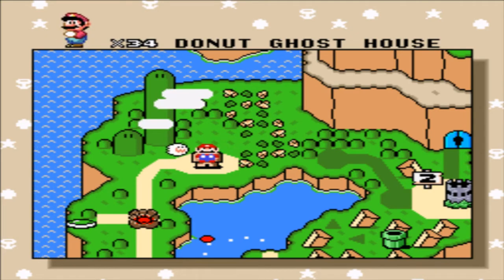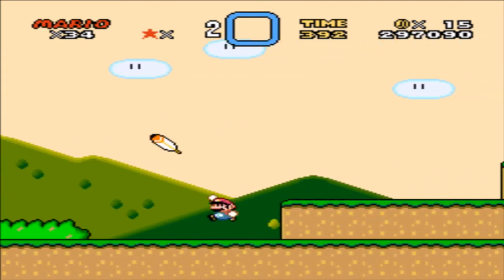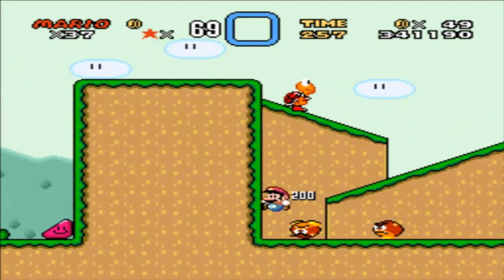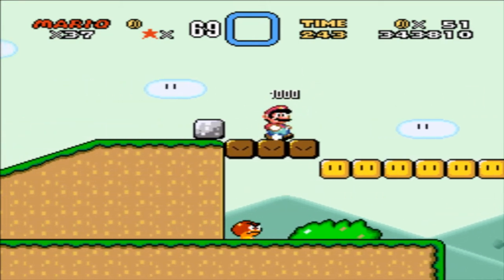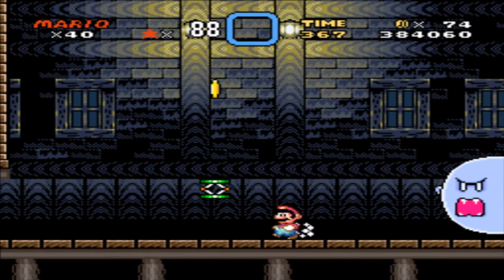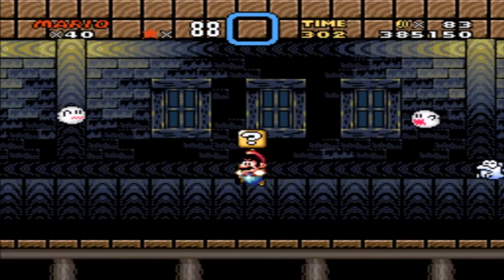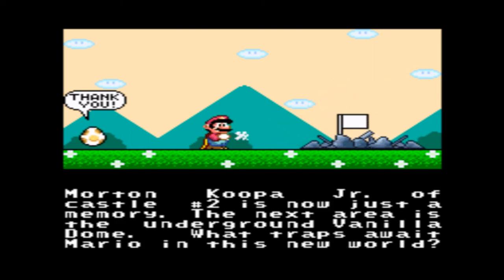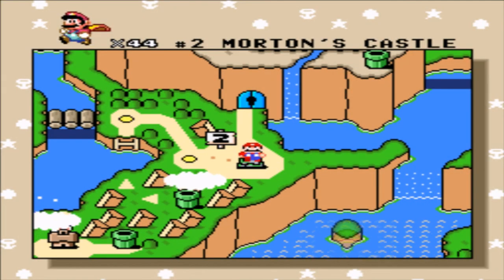Let's Play Super Mario World #3- Dunkin' Donuts!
In this episode, we complete the remaining levels of the Donut Plains, along with a few more secret levels.